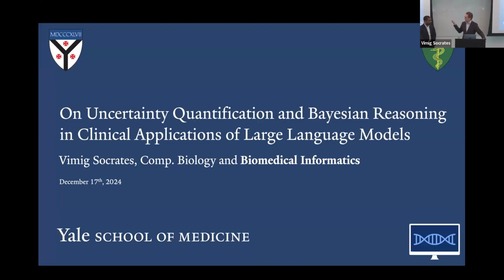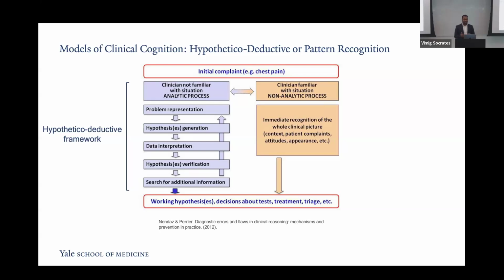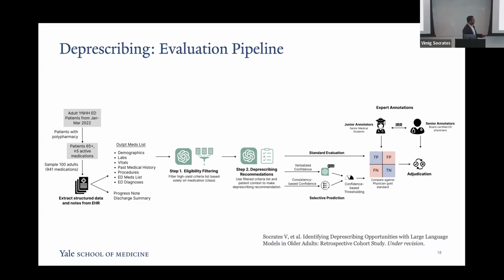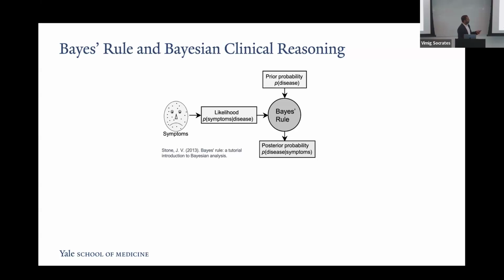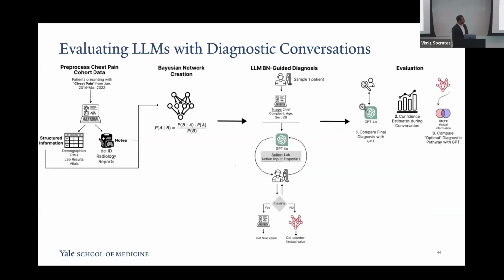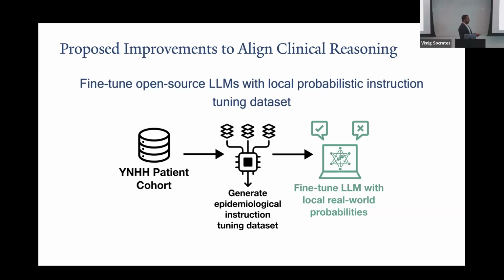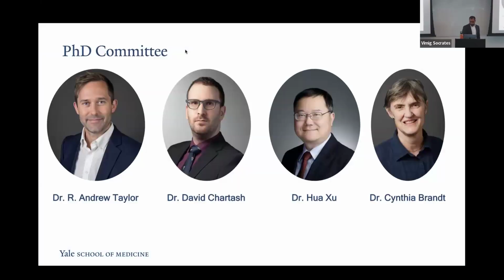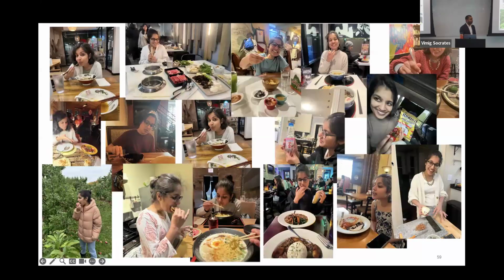Vimig Socrates' PhD Thesis Defense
The defense of my PhD in Computational Biology and Biomedical Informatics from Yale University! It is titled: "On Uncertainty Quantification and Bayesian Reasoning in Clinical Applications of Large Language Models". I hope you enjoy it!